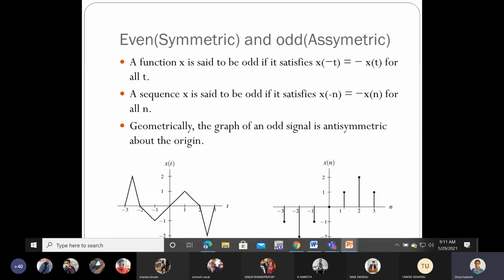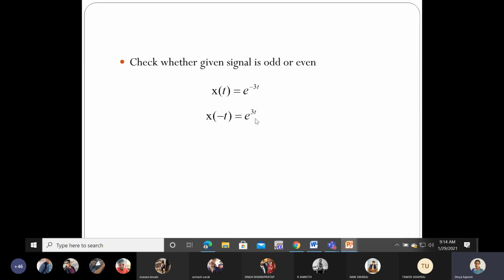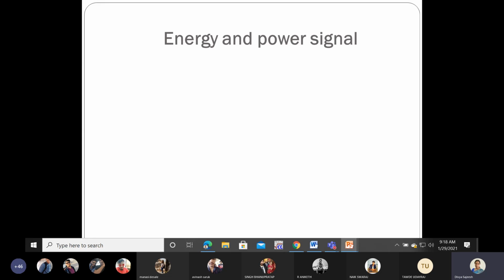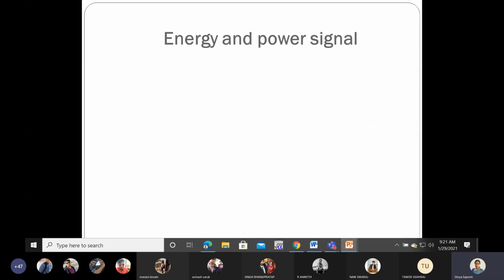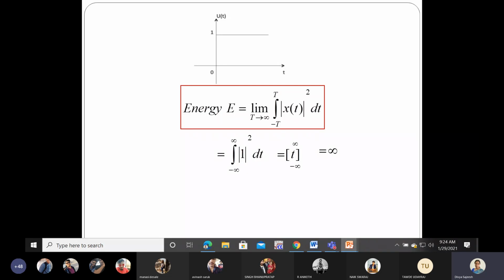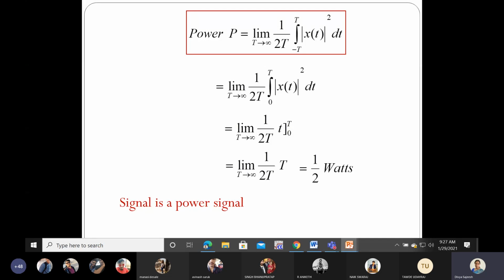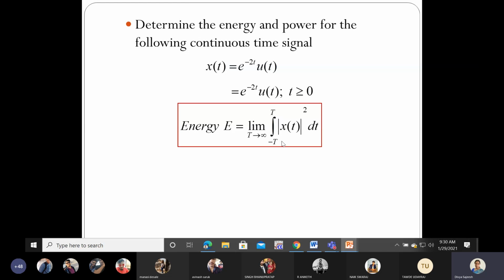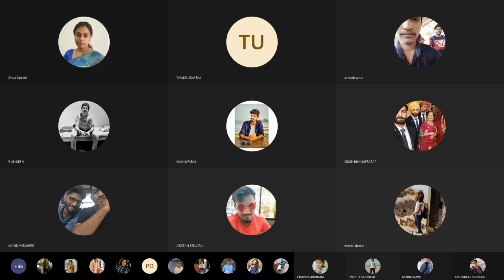signal processing lec 2